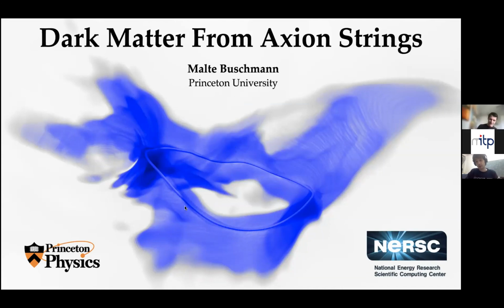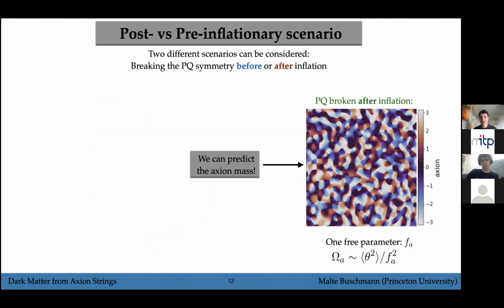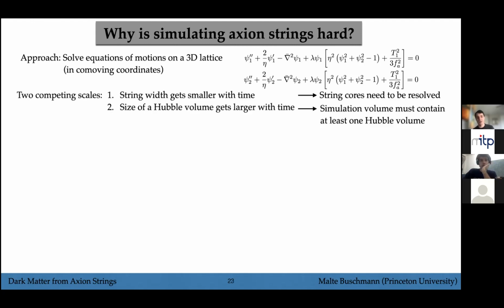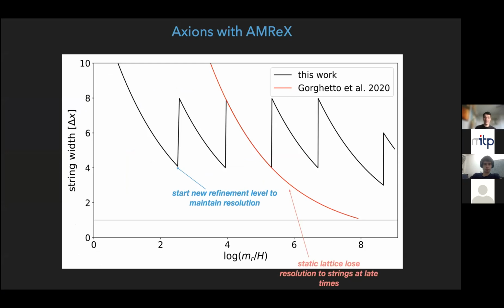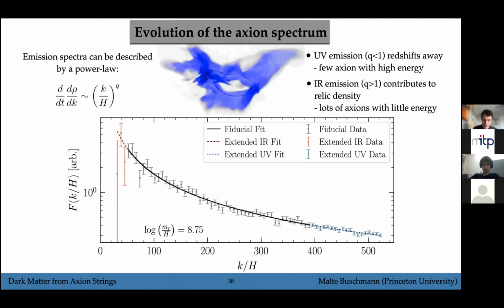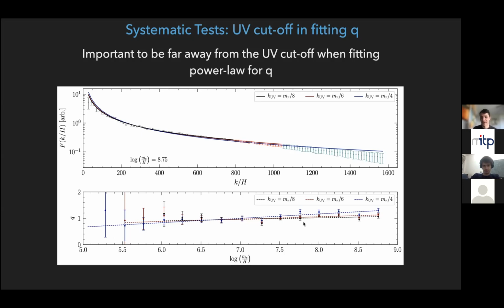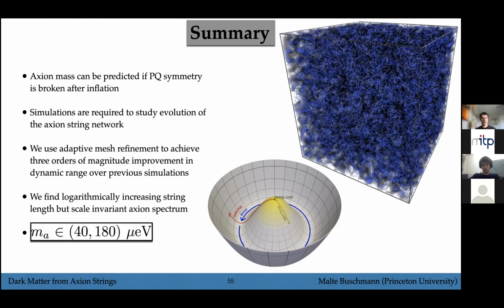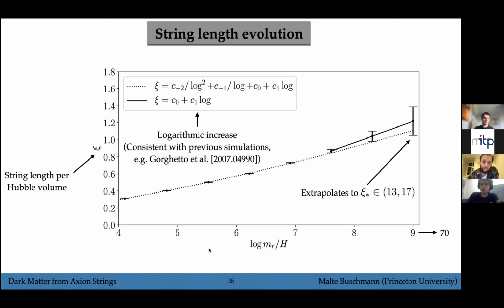Day 2, part 3: The QCD Axion Mass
by
Malte Buschmann